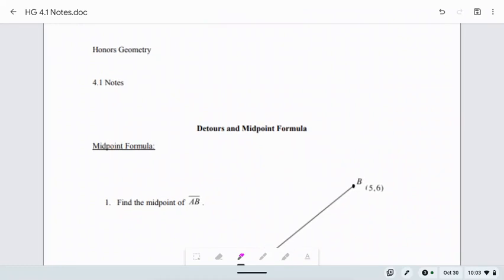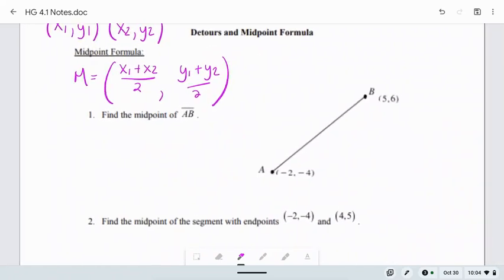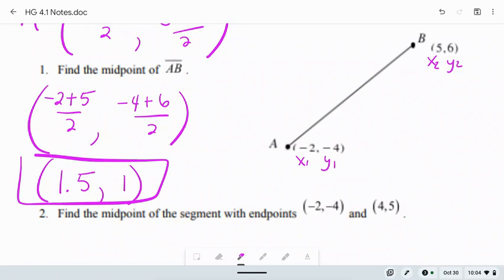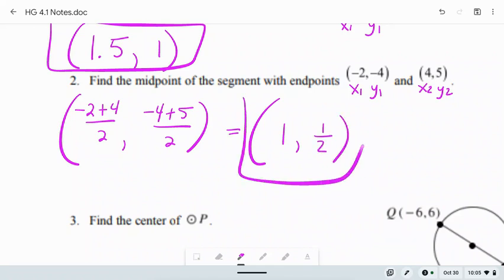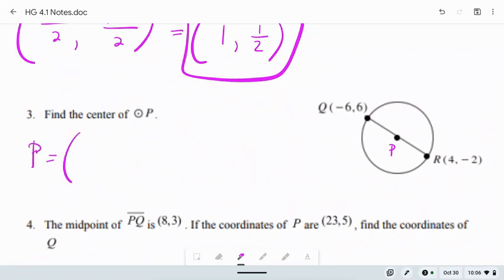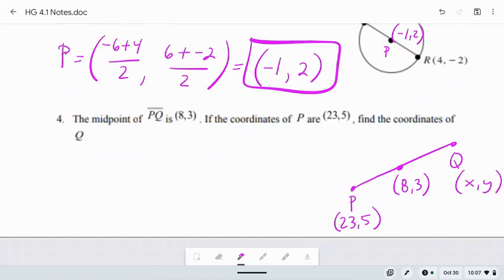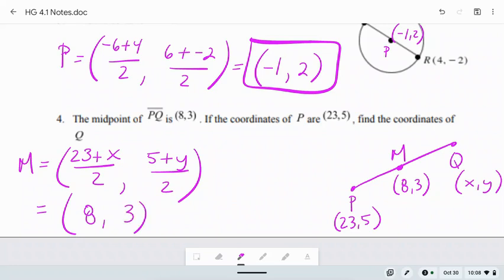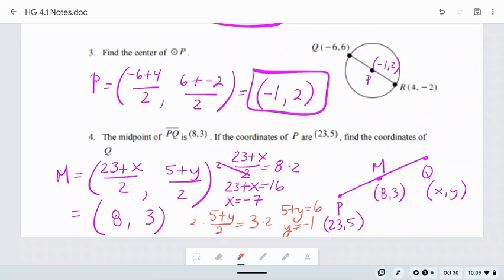HG 4.1 Notes